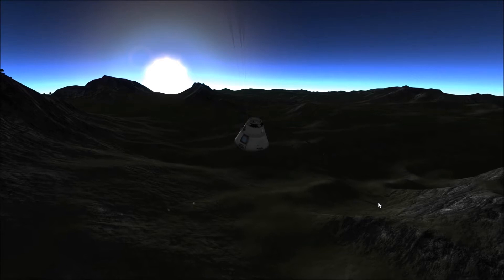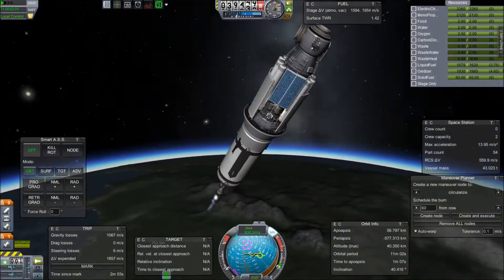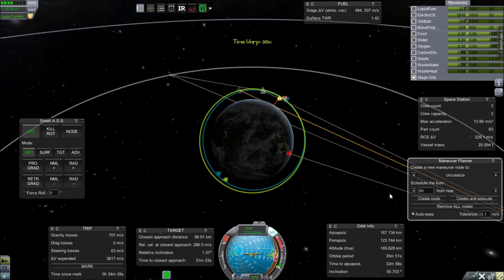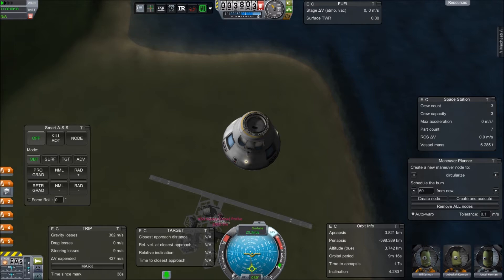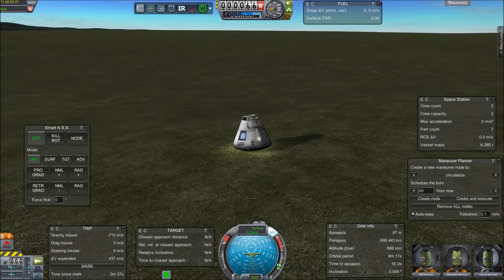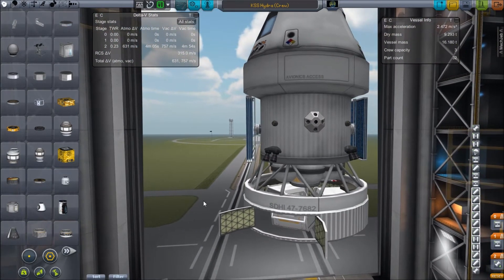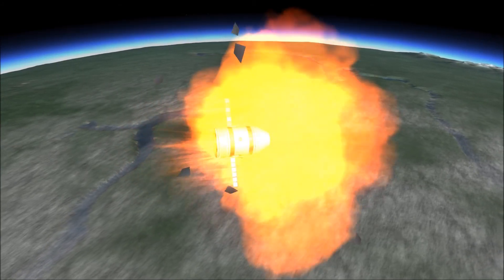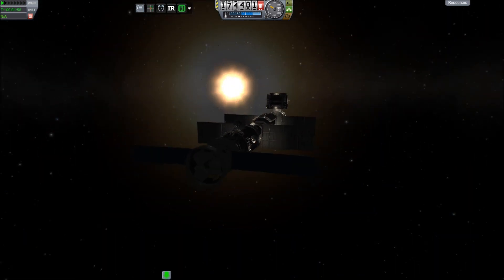KSS-5: Expedition 1 / Project Gateway / Kerbal Space Program 0.23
We finally send the first Crew Expedition to the KSS! There is a focused "what changed video" here as well